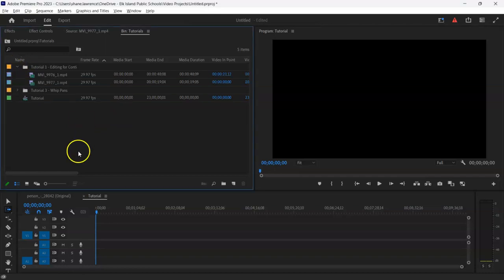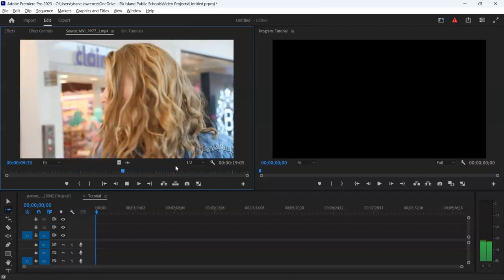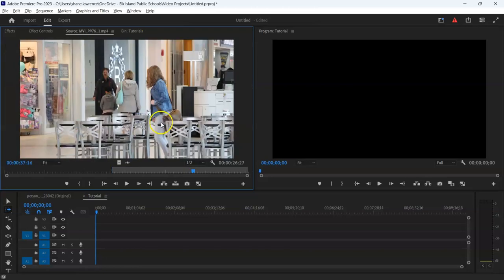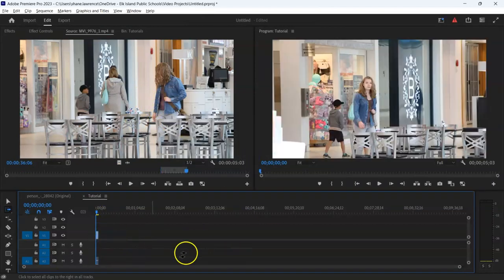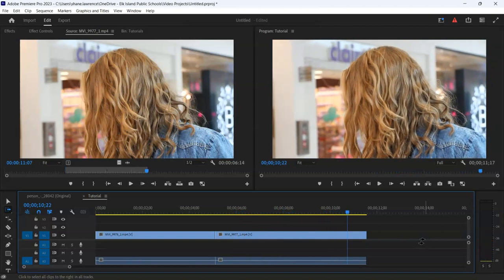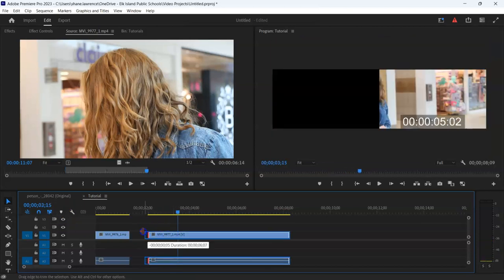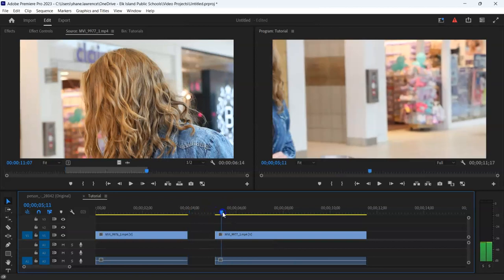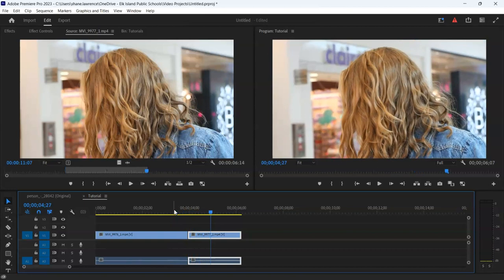Tutorial 1 Editing for Continuity